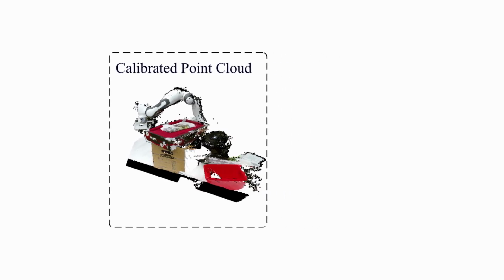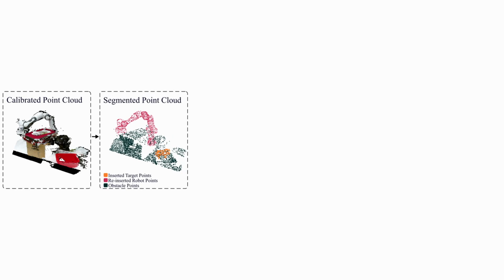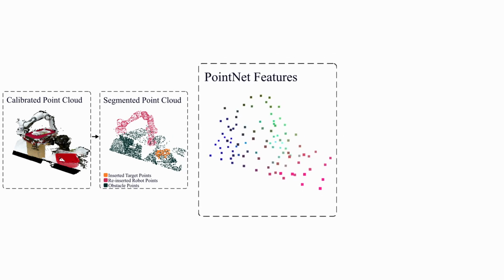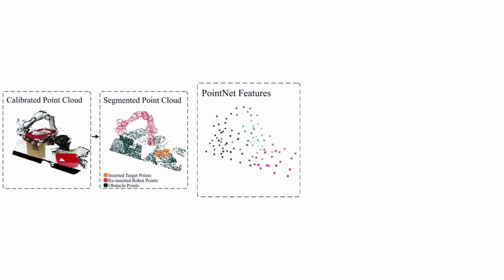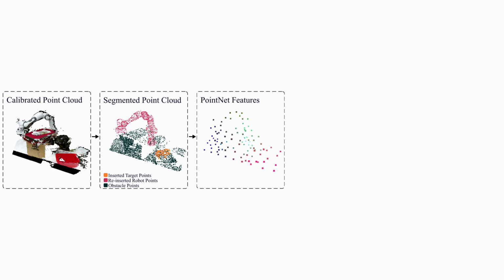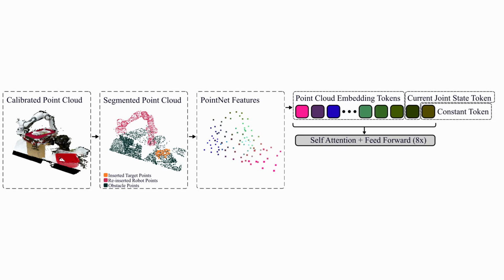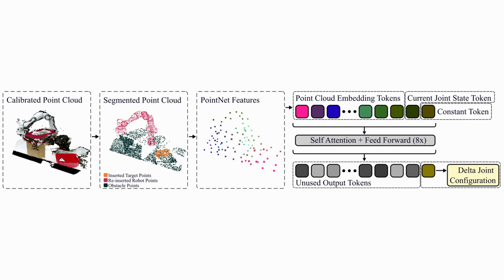Avoid Everything: Model-Free Collision Avoidance with Expert-Guided Fine-Tuning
The world is full of clutter. In order to operate effectively in uncontrolled, real world spaces, robots must navigate safely by executing tasks around obstacles while in proximity to hazards. Creating safe movement for robotic manipulators remains a long-standing challenge in robotics, particularly in environments with partial observability. In partially observed settings, classical techniques often fail. Learned end-to-end motion policies can infer correct solutions in these settings, but are as-yet unable to produce reliably safe movement when close to obstacles. In this work, we introduce \ave, a novel end-to-end system for generating collision-free motion toward a target, even targets close to obstacles. \ave consists of two parts: 1) Motion Policy Transformer (MπFormer), a transformer architecture for end-to-end joint space control from point clouds, trained on over 1,000,000 expert trajectories and 2) a fine-tuning procedure we call Refining on Optimized Policy Experts (ROPE), which uses optimization to provide demonstrations of safe behavior in challenging states. With these techniques, we are able to successfully solve over 63% of reaching problems that caused the previous state of the art method to fail, resulting in an overall success rate of over 91% in challenging manipulation settings.